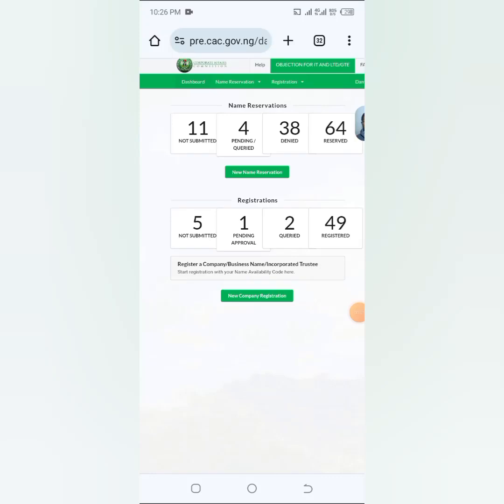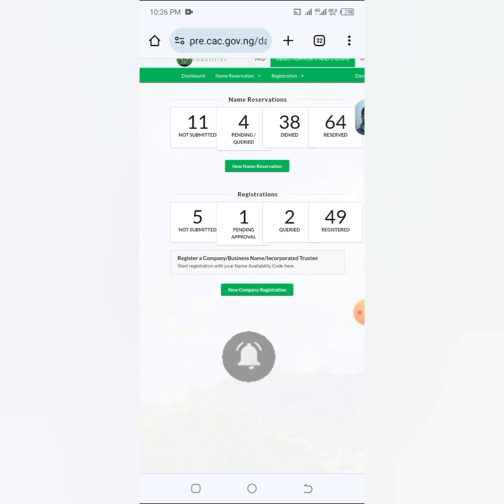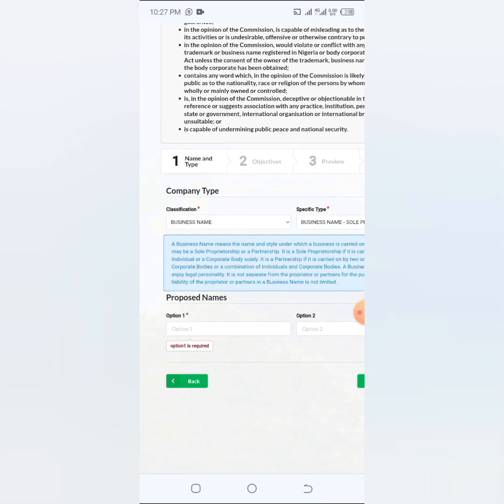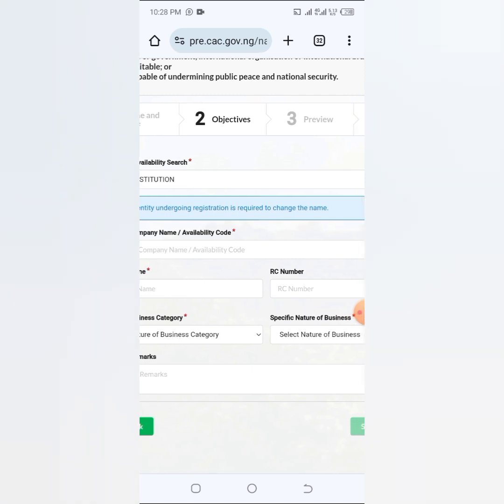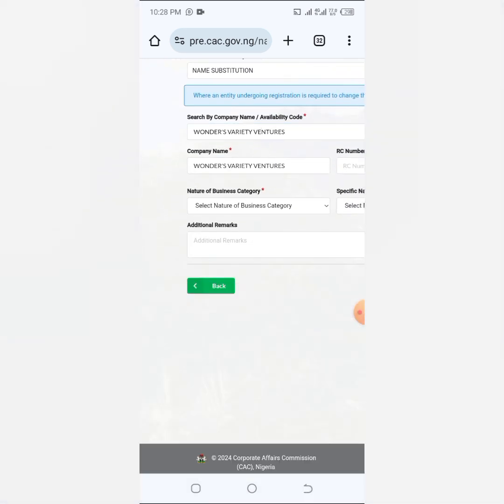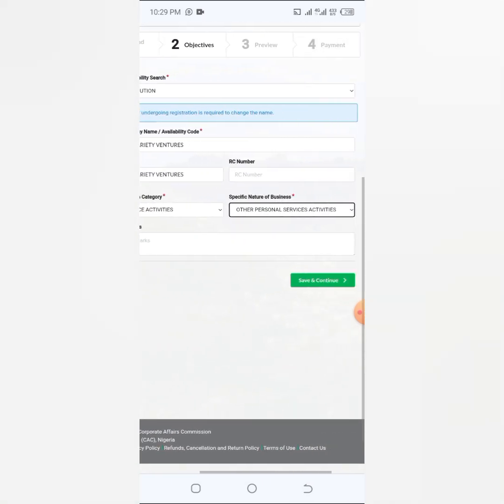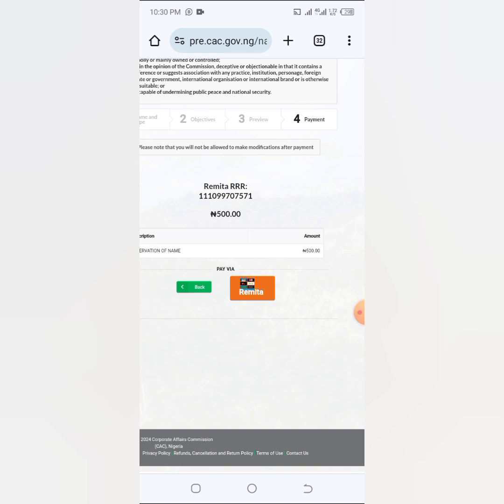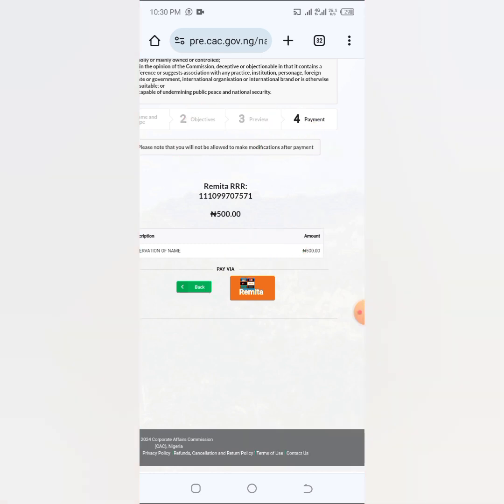How to do Name Substitution in CAC// CAC Name Substitution in 2024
Here is a very simple guide on how you can carry out Name Substitution on the CAC Portal in 2024.